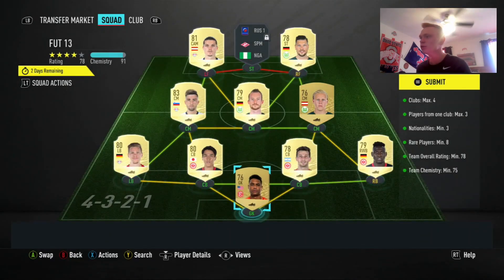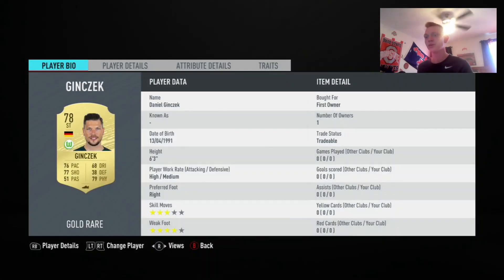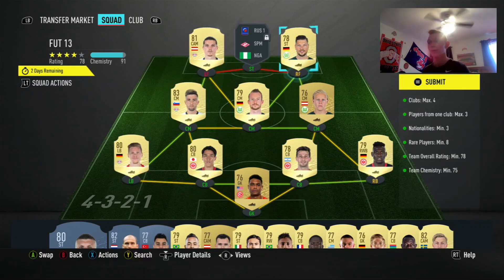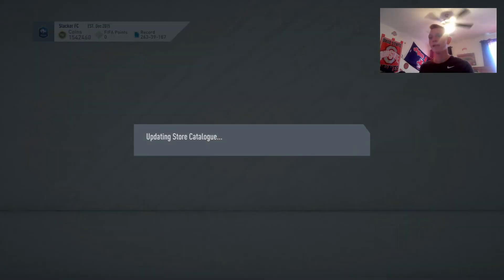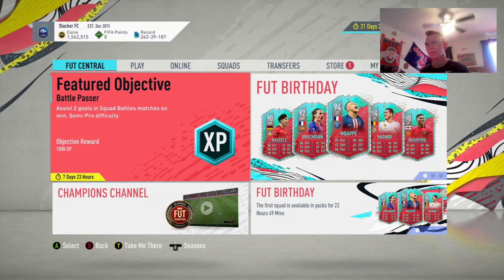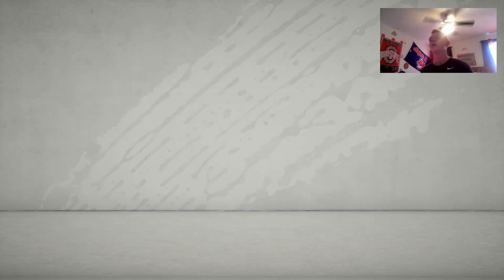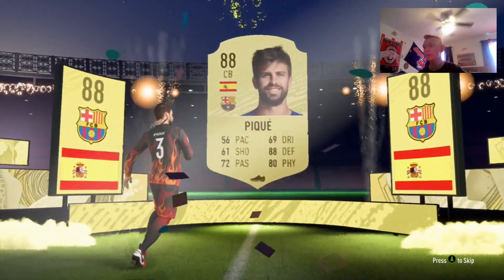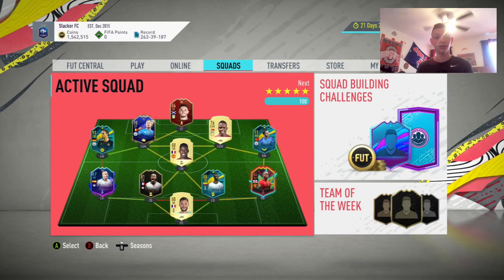FUT 13 SBC CHEAPEST SOLUTION! 84-91 RATED PACK CRAZY PACK LUCK!